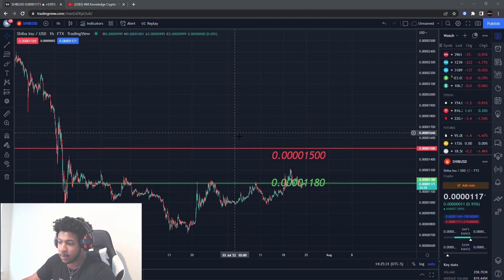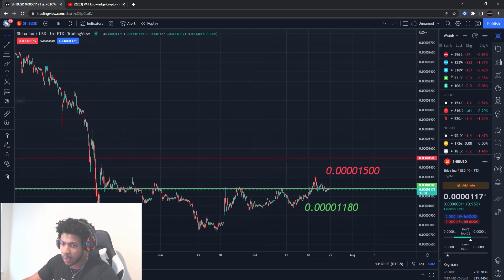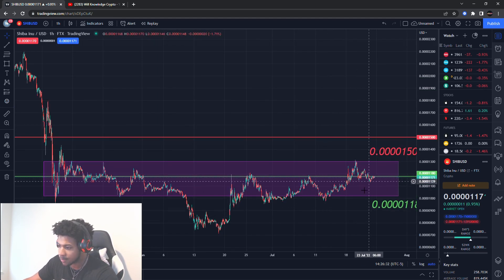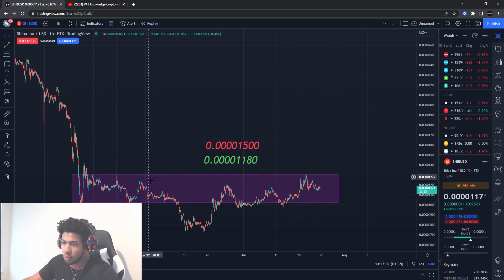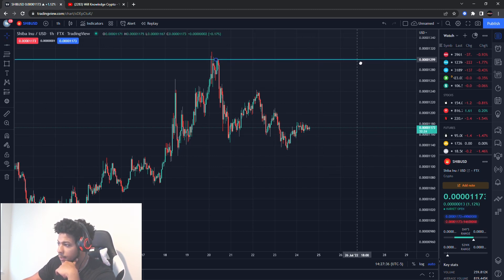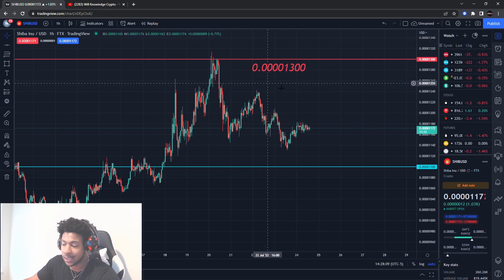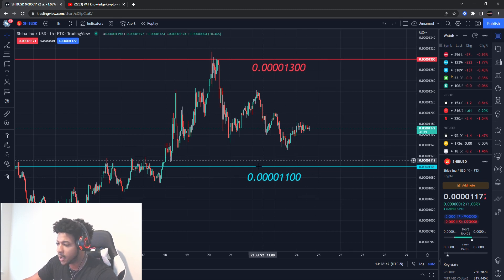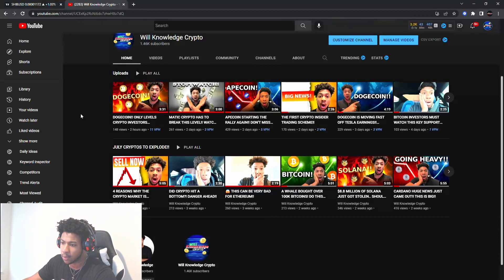SHIBA INU COIN INVESTORS MUST WATCH!! DON"T GET TRAPPED!!